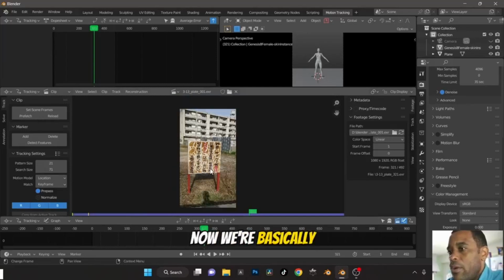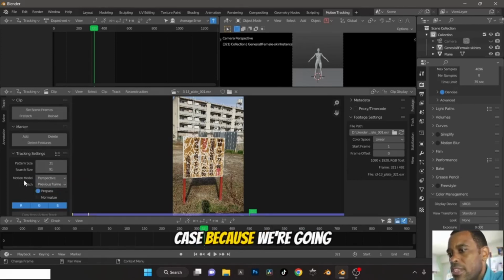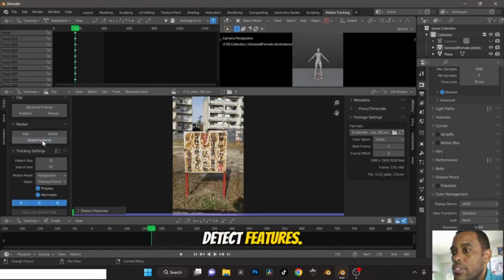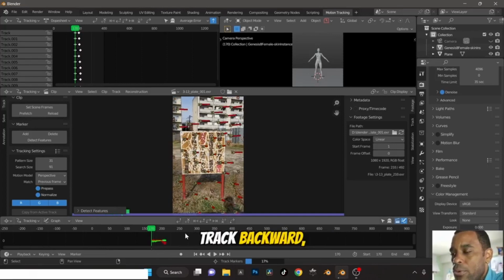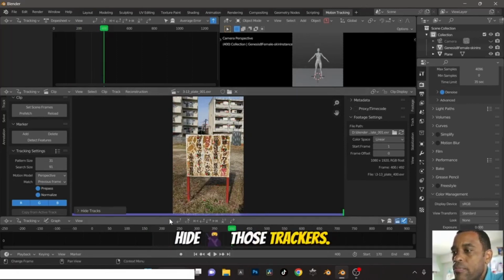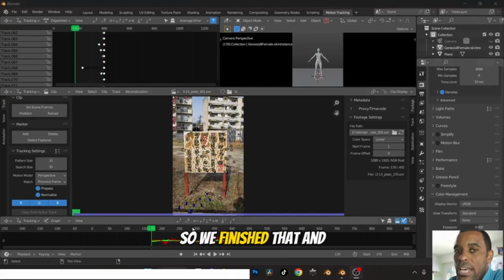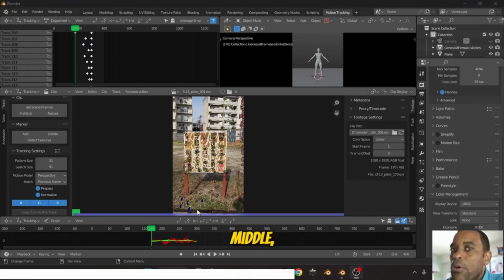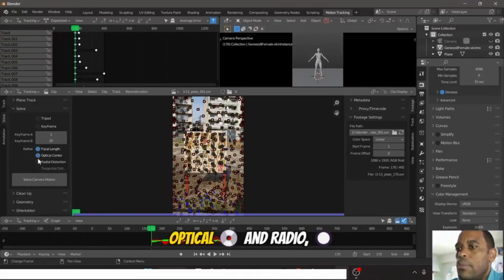Combining Ian Hubert & CG Matter Techniques: Blender Camera Tracking Tips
🔴 Create PHOTOREALISTIC Renders Like a Pro Blender Octane Artist Blender Camera Tracking in 20 Min for IG Reels & TikTok
Using Blender's camera tracking capabilities allows for seamless integration of 3D elements into live-action footage, making it an essential tool for visual effects and motion graphics. With accurate camera tracking, artists can create realistic camera movements and add CG elements that appear to be a part of the original footage, enhancing the overall production value of their projects. Additionally, Blender's camera tracking can be used to create virtual camera movements for previsualization or virtual production.

All Products and Gear Mentioned in this video
Here are the ways to learn with me here:
⏰ Timecodes ⏰
0:00 Intro